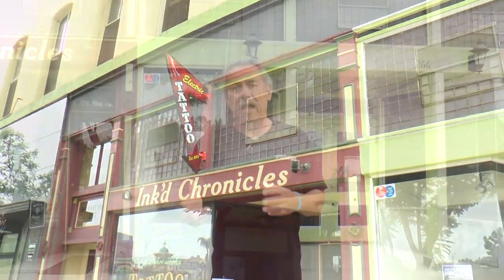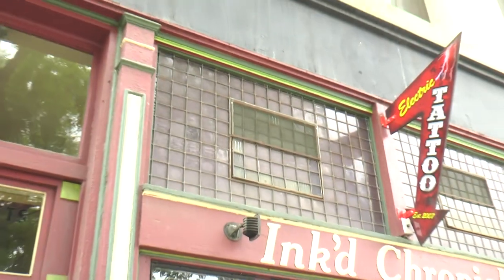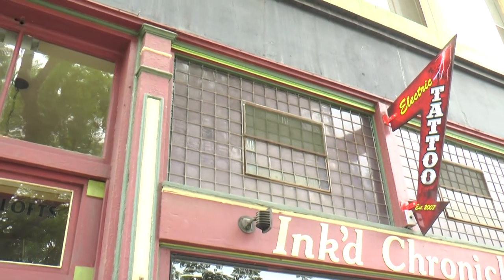PDM, Pomona History Minute with REN: Downtown Pomona Windows / Architecture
Pomona history is very rich and vibrant.  Downtown Pomona is unique.  It has old classic types of windows and old classic types of architectural structure.  One of the buildings in Downtown Pomona was called the Oxnard Building, and it dated back to the late 1800's.  Downtown Pomona has many interesting and historical things to see and visit.

Pomona Proud Community News digital media network includes a website PomonaProud.com which is Pomona California's weekly digital newspaper.  The Pomona digital media network also includes a YouTube channel which is Pomona California's local television station; Pomona Proud ITunes and Soundcloud which are the City of Pomona's radio stations; Pomona Proud Facebook represents the City of Pomona's community engagement source;  Pomona facebook also does daily updates;  Pomona Proud has a Pomona twitter that is real time Pomona California information that helps Pomona residents to stay informed in real time about what is happening in Pomona.  Pomona California is lucky to have the Pomona Proud Instagram and Pomona Pinterest which are both Pomona picture sharing opportunities for Pomona residents, people in Pomona, people who work in Pomona and Pomona employers.  Pomona Proud has a Pomona Google+ page that talks about everything Pomona in the City of Pomona including Pomona politics, Pomona police, Pomona mayor, Pomona city council, Pomona recreation, Pomona news, Pomona clubs, Pomona Unified School District, PUSD,  Pomona information, and can be use for welcoming and informing people who live, work and visit Pomona,

For more information about Pomona see Pomona Proud Community News call Pomona Proud at (844) 90-PROUD (77683) or stop by the office at Pomona Proud Community News; 748 E. Bonita Ave., Suite 204, Pomona, CA 91767.  The publisher of the Pomona Proud Community News digital media network is Gary W. Lawson, DPA.

This is the first and only geographically based digital media network that replaces more traditional local communication methods with a Pomona news information network that is available on the phones and in the homes of people who care about Pomona California.